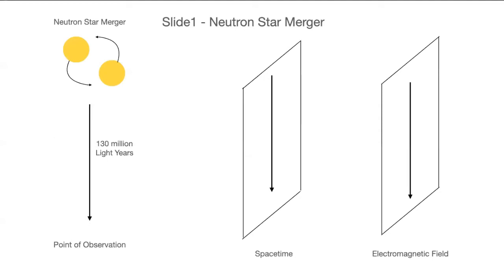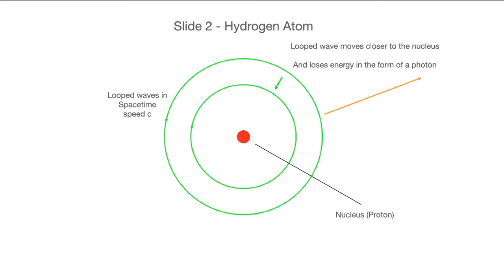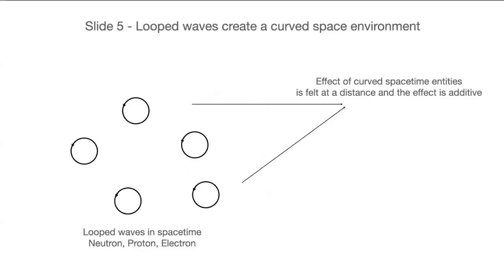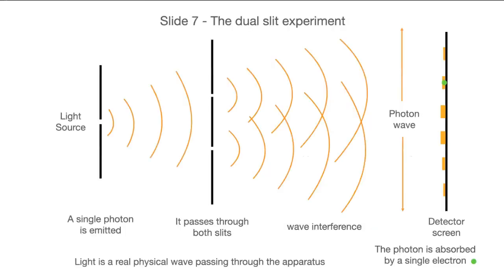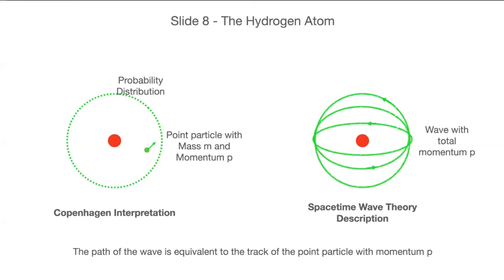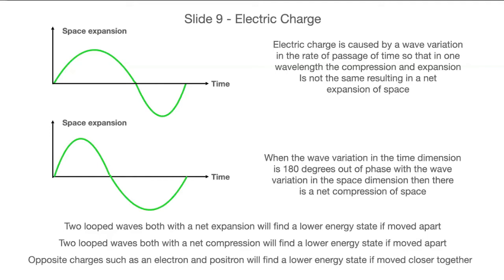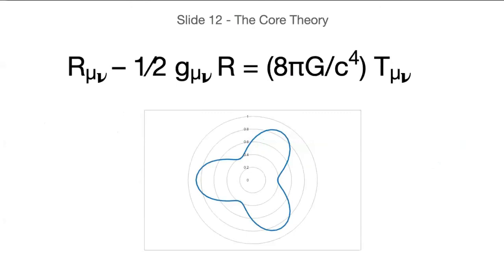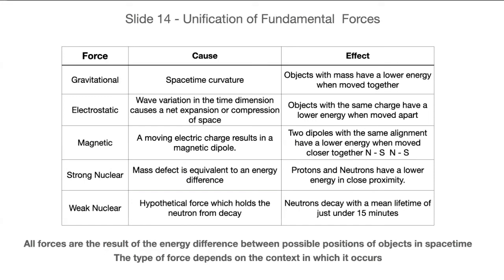The Unification of Physics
Title

 Abstract

The objective of this paper is to propose an approach to the unification of physics by attempting to construct a physical worldview which can be used as the context for a unified physical theory. The  underlying  principle  is  that  we  have  to  construct  a  clear  description  of  the  physical  world before we can build a unified physical theory.The present state of physics is such that there are many theories which all differ in the descriptive context  in  which  they  operate.  The  theories  of  general  relativity,  quantum  theory,  quantum electrodynamics, string theory and the standard  model of particle physics  are based  on  differing concepts of the nature of the physical world.